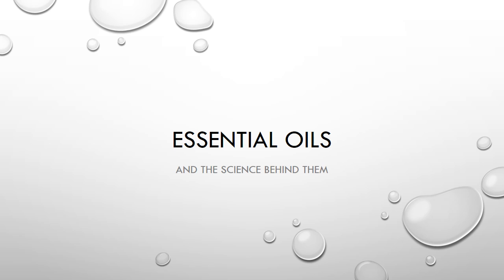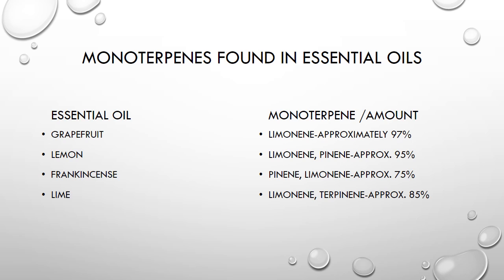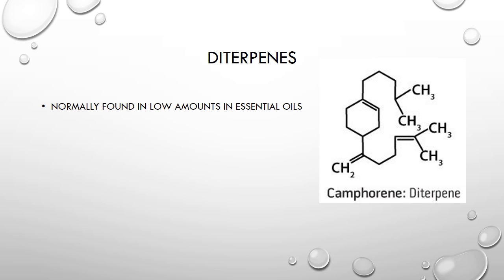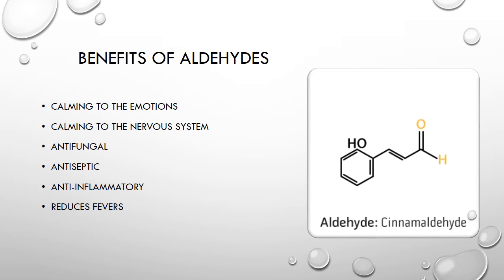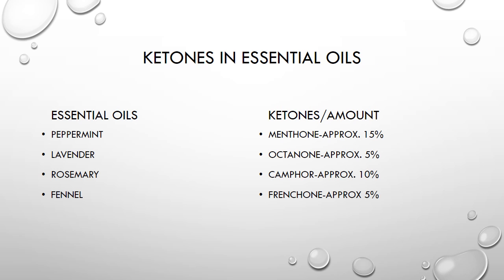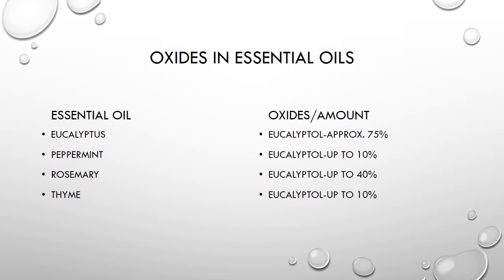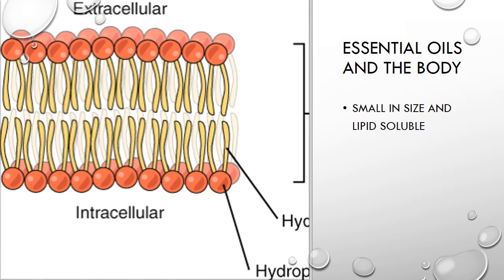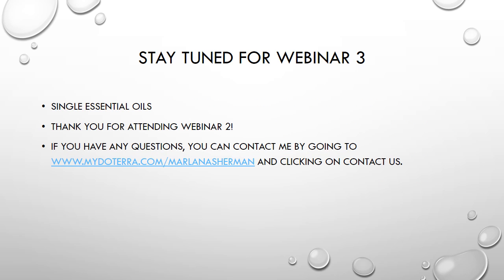Webinar 2-Essential Oils and the Science Behind Them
How do essential oils work?